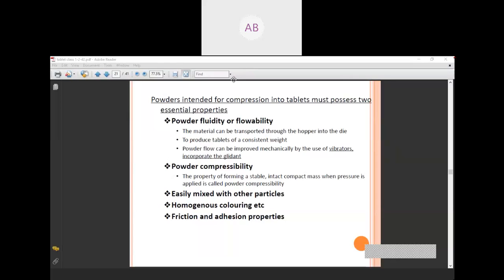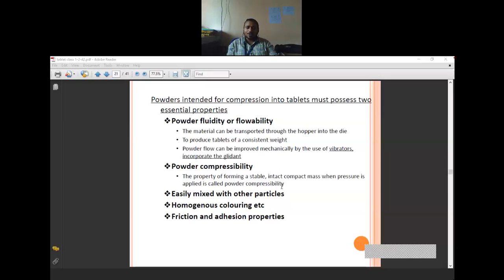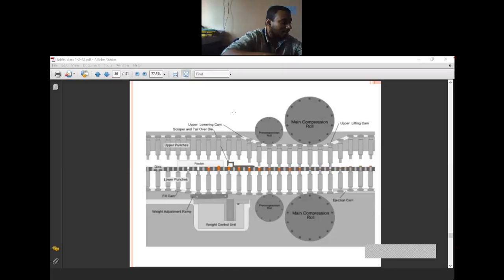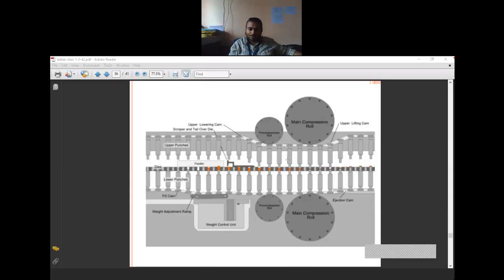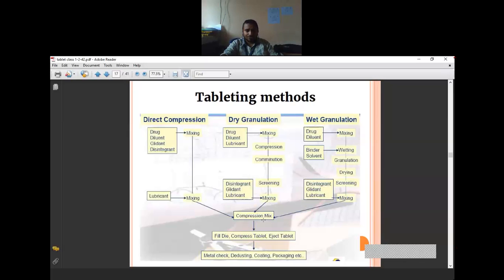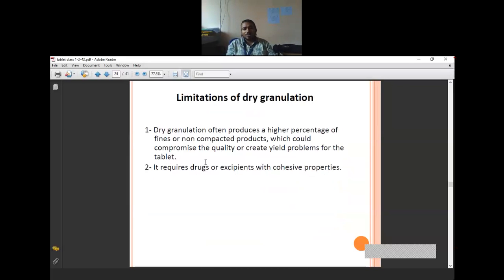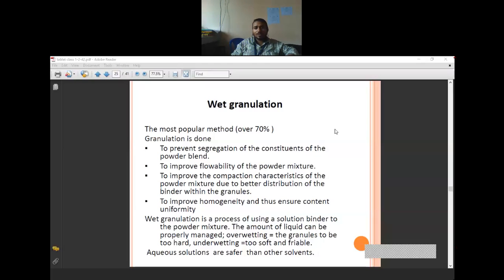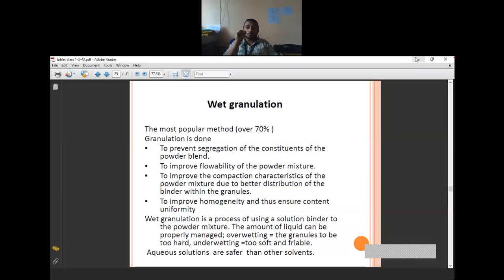SATYABRAT SARMA B PHARMA 5TH SEMESTER TABLET PART 4